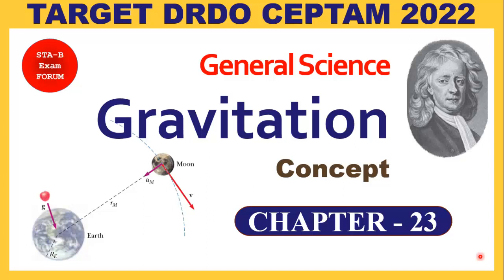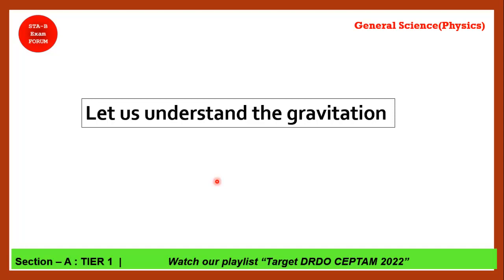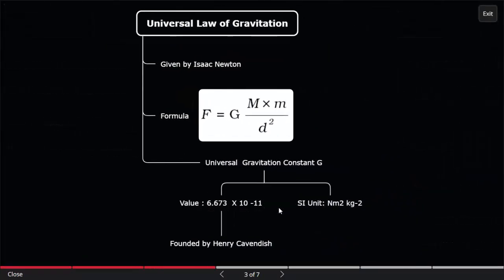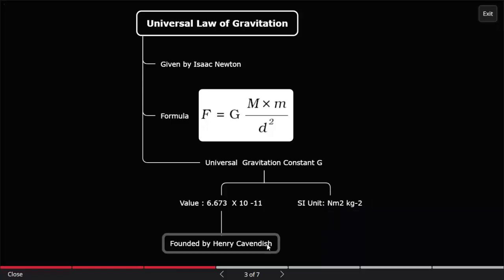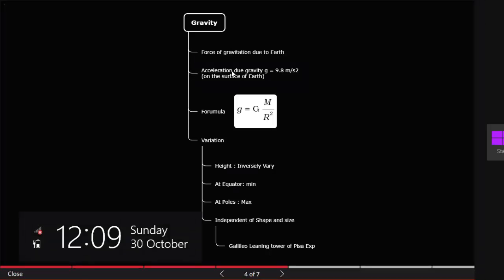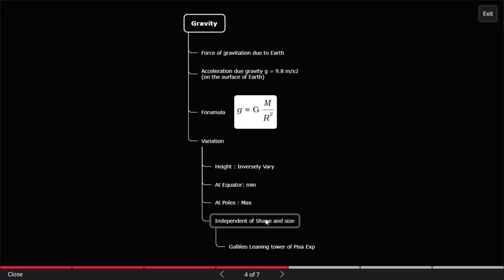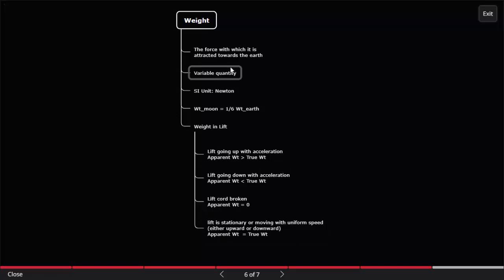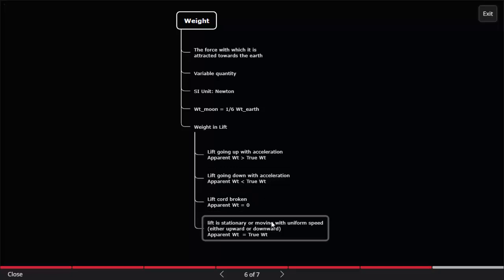DRDO General Science | Gravitation | Target DRDO CEPTAM 2022 | Chapter 23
In this video we will learn about Gravitation in general science section of DRDO CEPTAM Exam.

1.00 pm